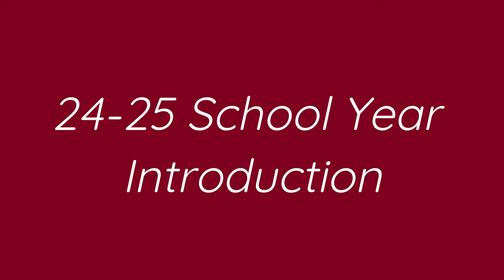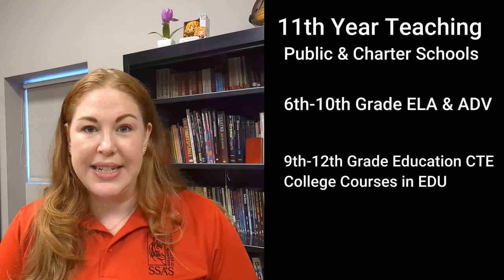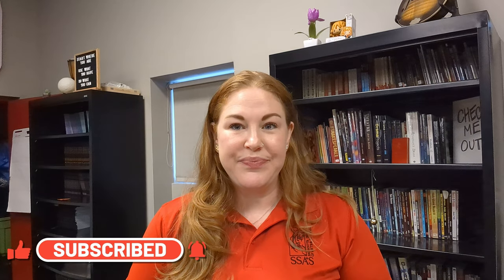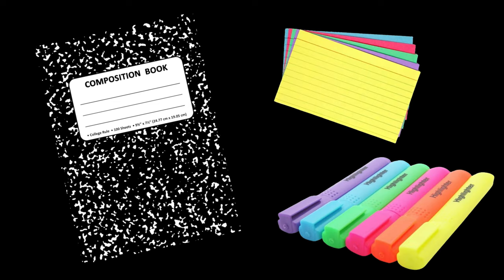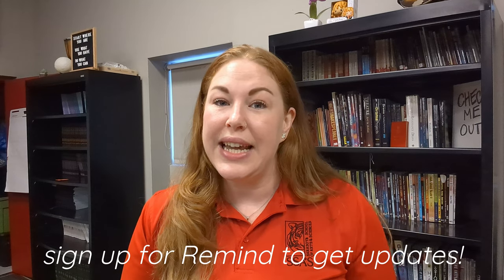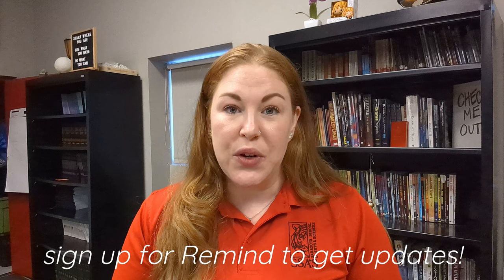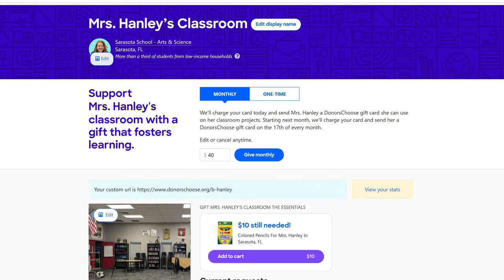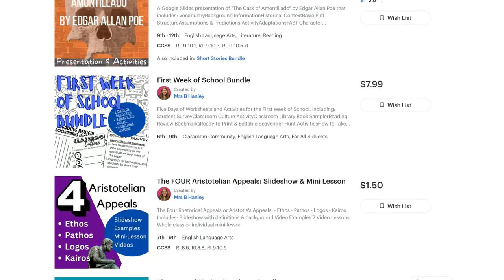Happy 24-25 School Year!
Essential information about my classes for the 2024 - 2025 school year!

timestamps
0:00 Intro
0:26 About Me
1:19 Supplies
1:30 Theater Classes
3:28 Reading Classes
4:04 How Can You Help?
4:58 Outro